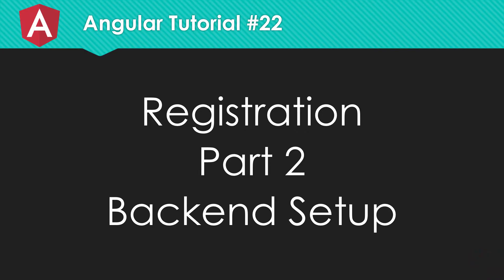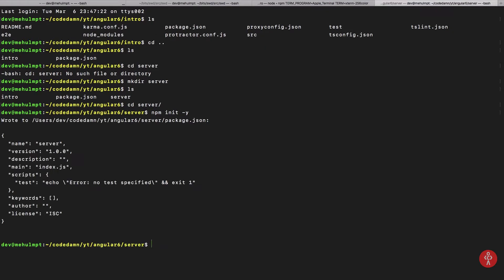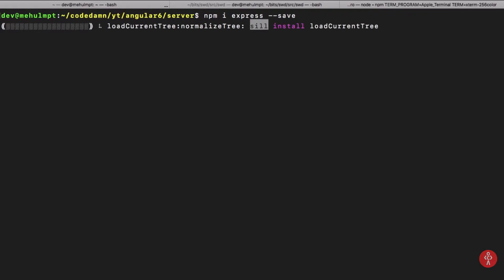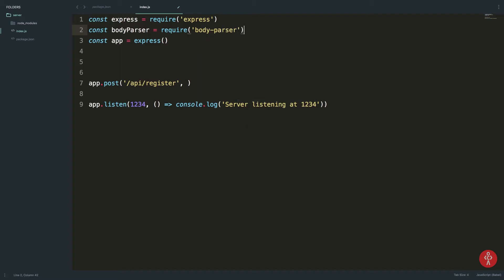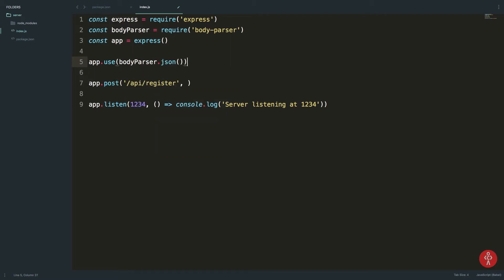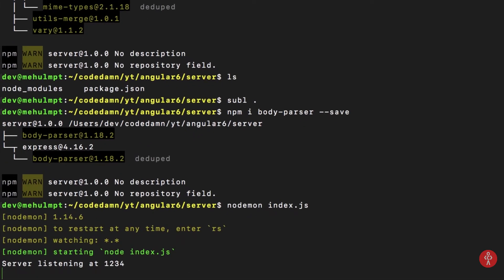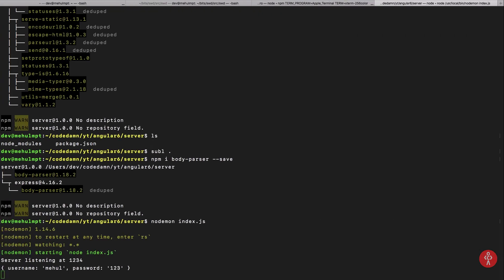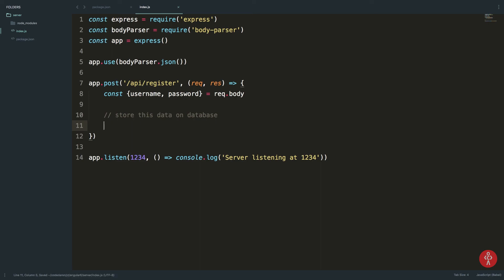Angular 6 Tutorial 22: NodeJS Setup (Registration Part 2)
This tutorial will show the process of setting NodeJS + Angular + MongoDB for registration app which we're creating.